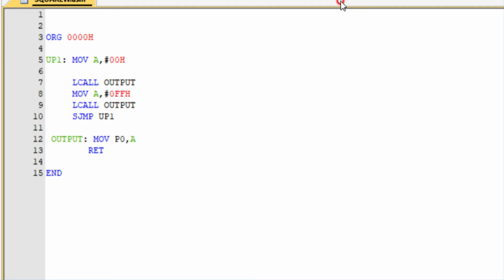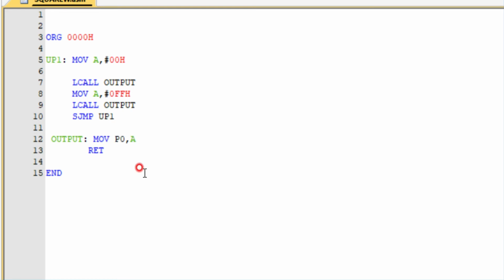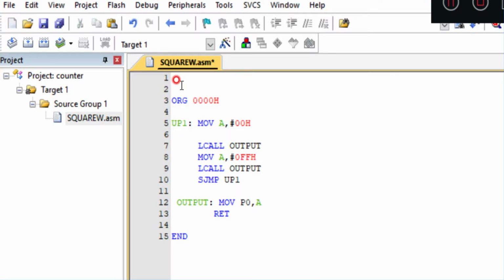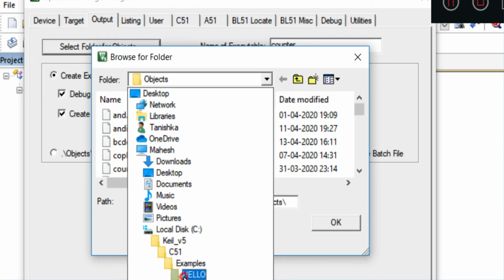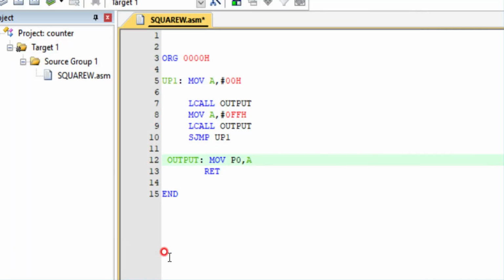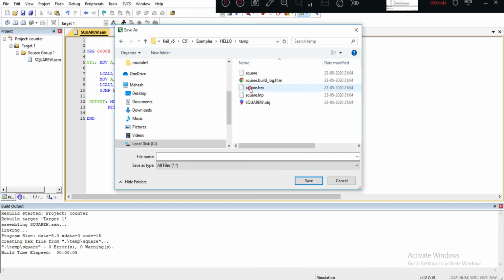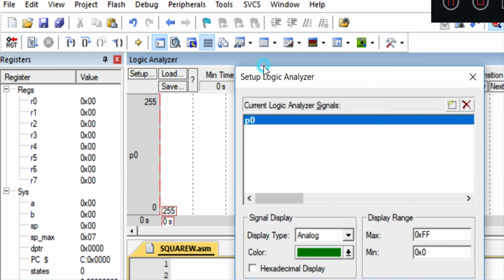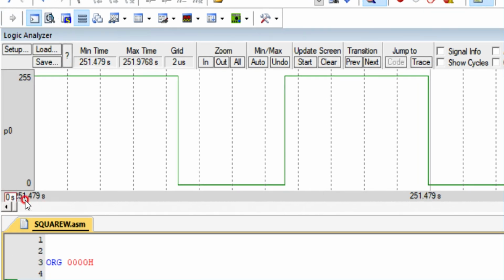DAC to generate Square wave